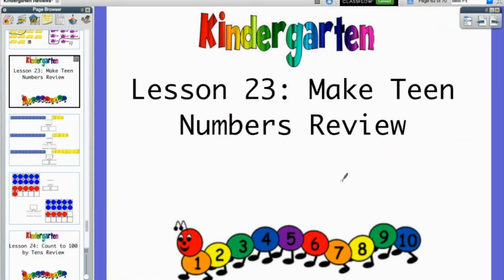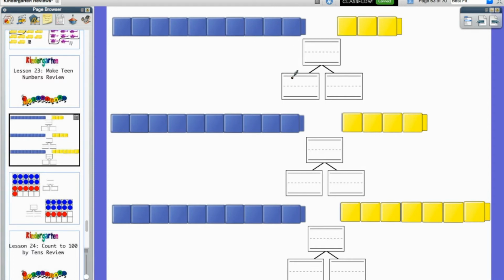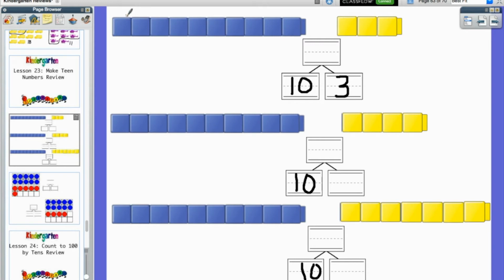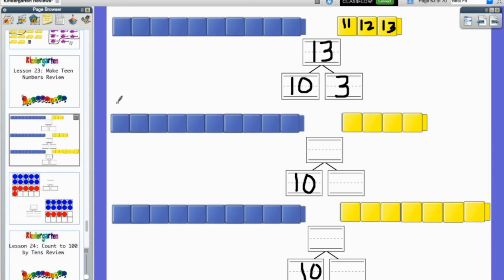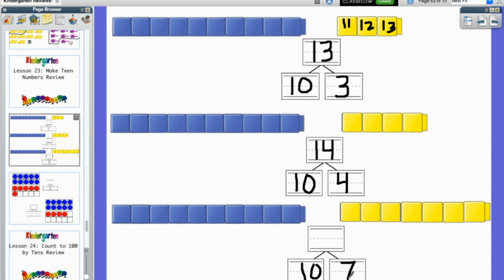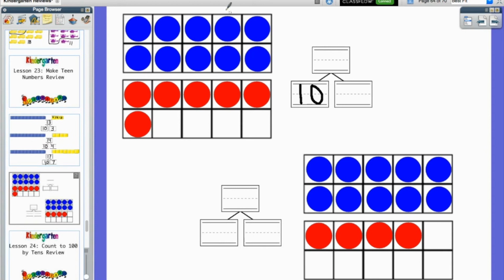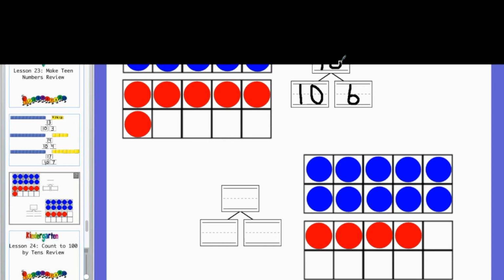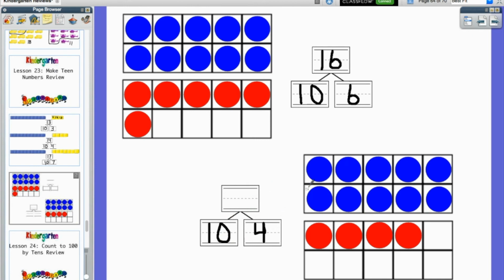Kindergarten Lesson 23 Review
Digital D uses ready math examples to help us make teen numbers.